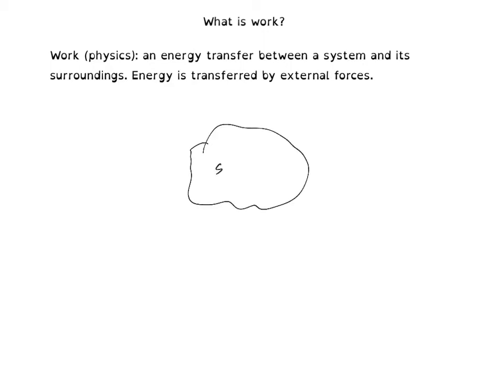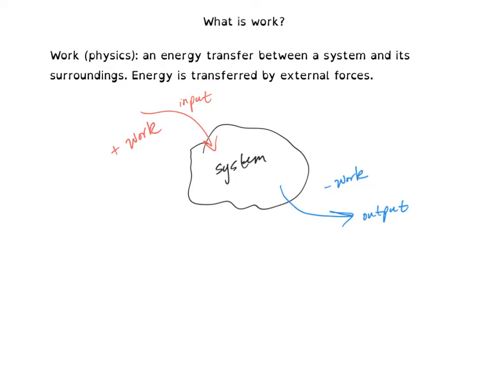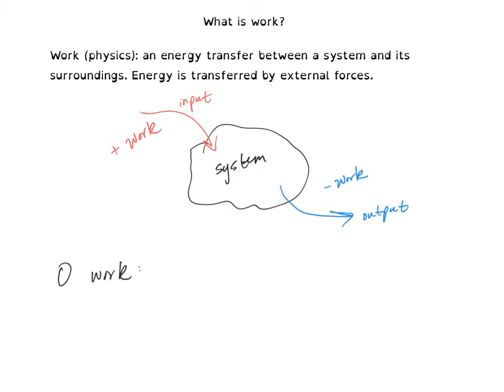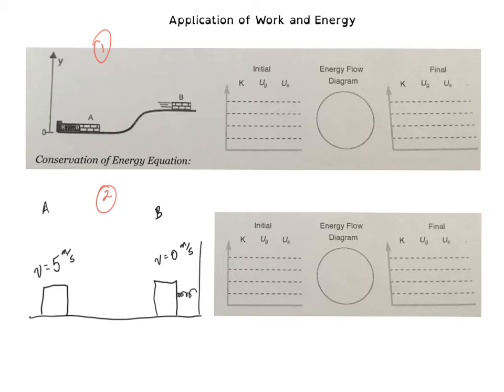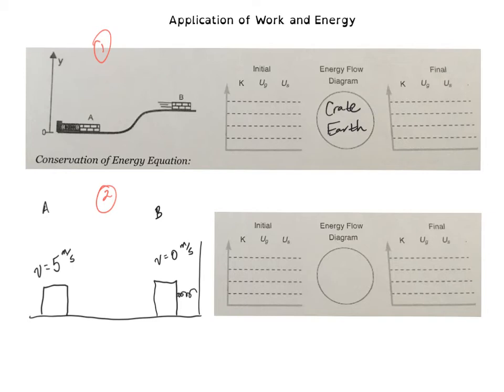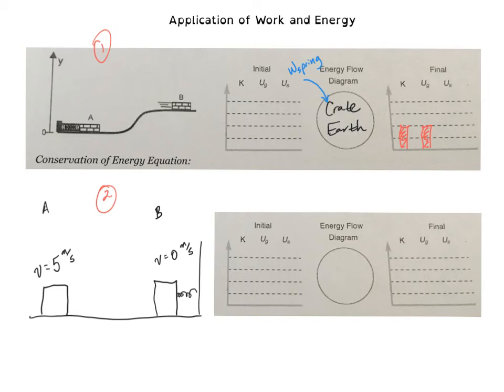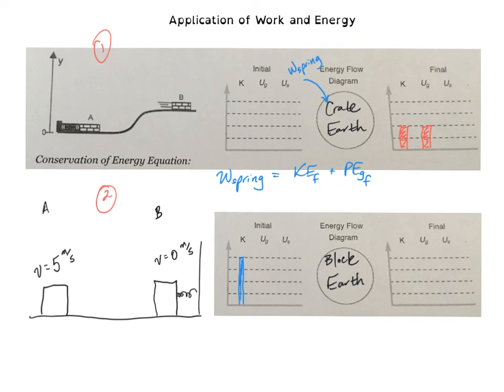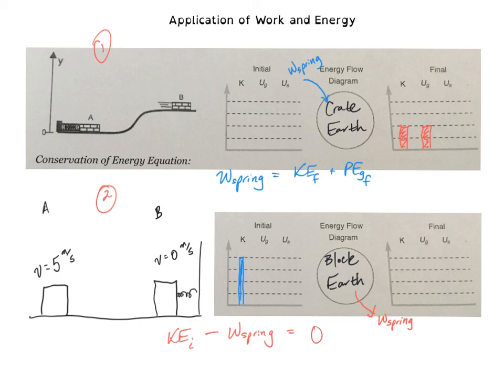Introduction to Work